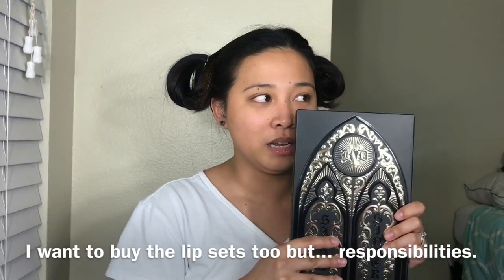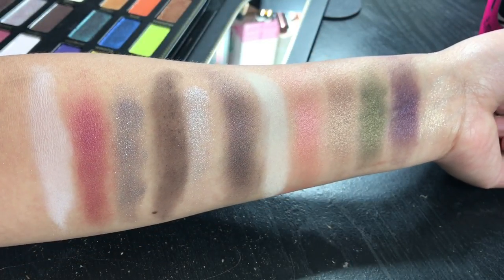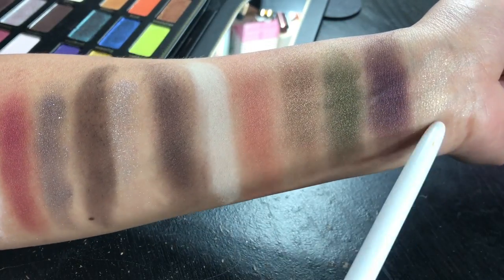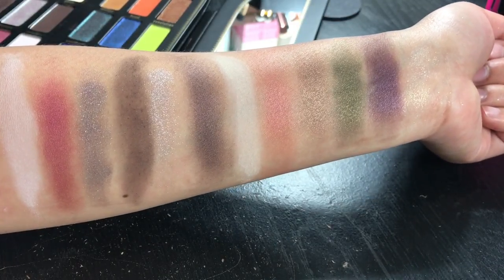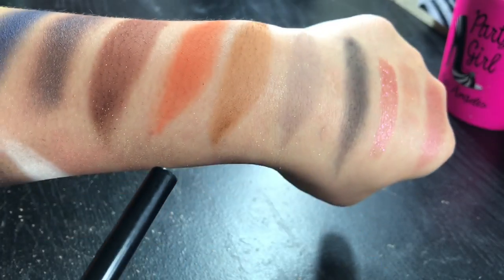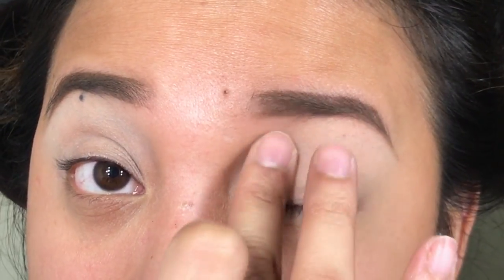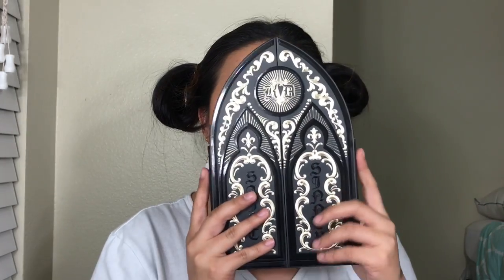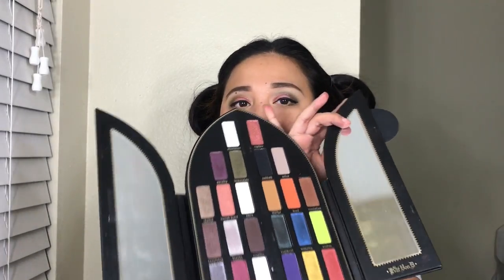Kat Von D Saint and Sinner eyeshadow palette full review | Try on | Swatches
I feel guilty buying this palette knowing that we need to fix the car too! Seriously I bought this palette because I badly wanted to review it. We went to the movies first and then after that went to Sephora inside JC penny. I had an argument with Jondrei earlier because I wanted to go to Sephora first hoping to get this palette. I'm so lucky. I roamed around the entire store and just my luck its in the cash register and its on Display with no one around. Sad that I got an ugly ass plastic for it not a Sephora paper bag. Lol I will feel extra special if it was.

Sometimes everyday! Turn notifications on and be part of our sassy family :)
California based babe

if you dont have any membership at ulta yet, you can sign up through this link and we will both have $10 to spend! 👌🏻

Makeup  holiday Collection reviews

Based on my personal experience